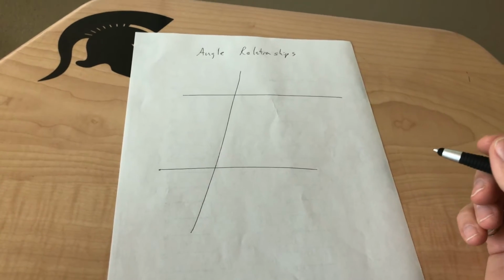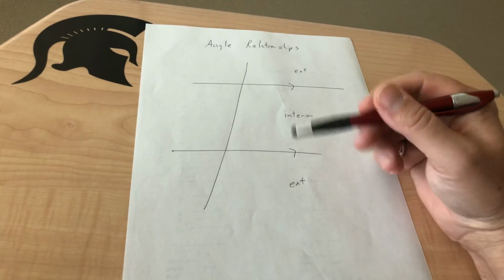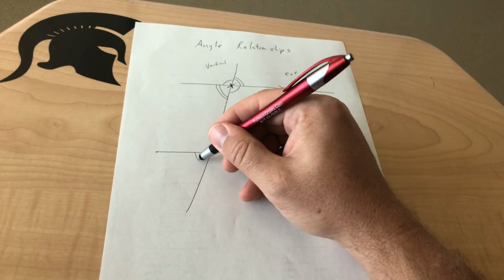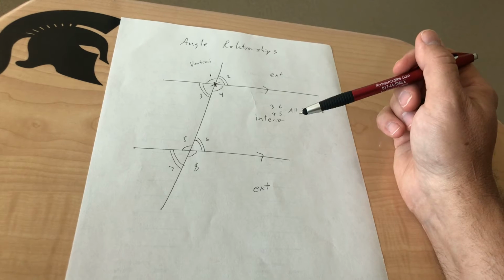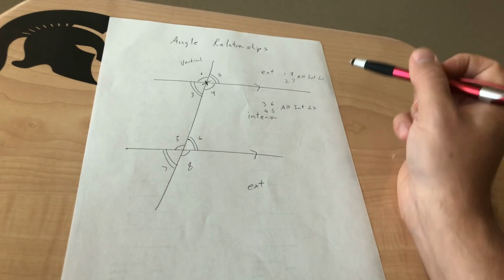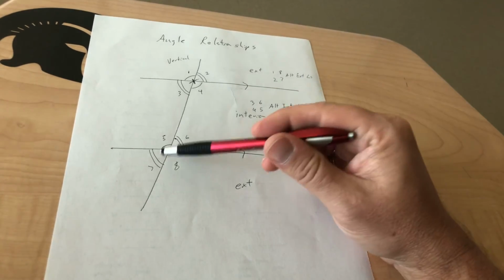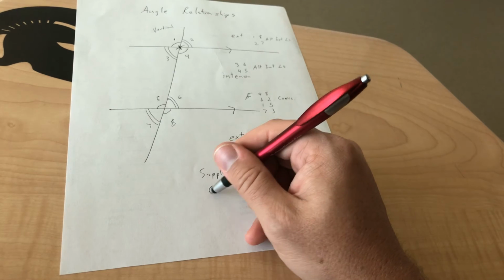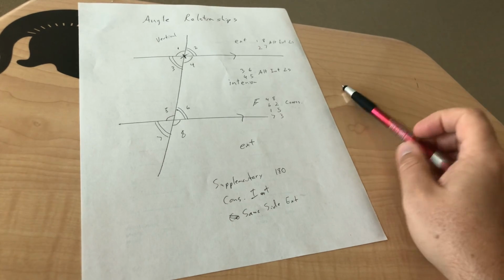10/2 geometry notes